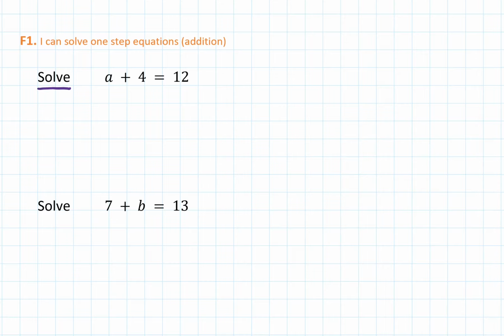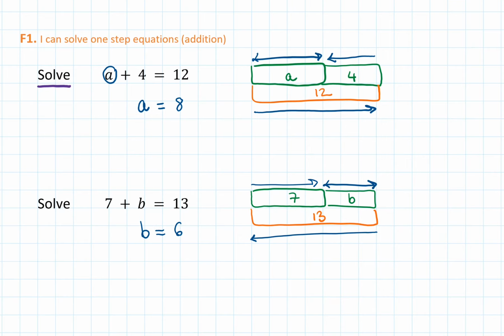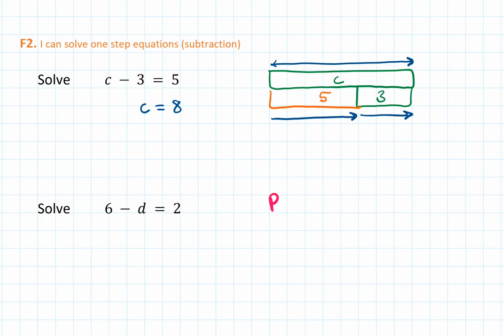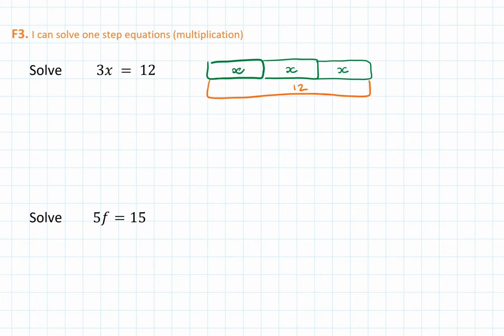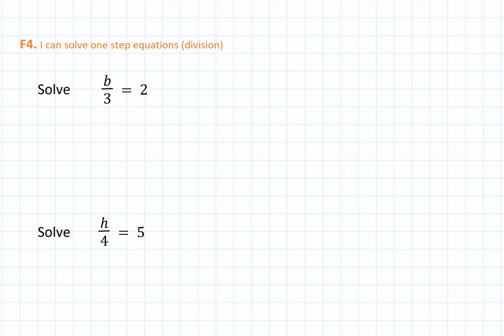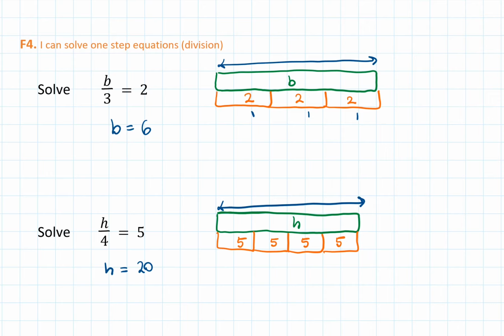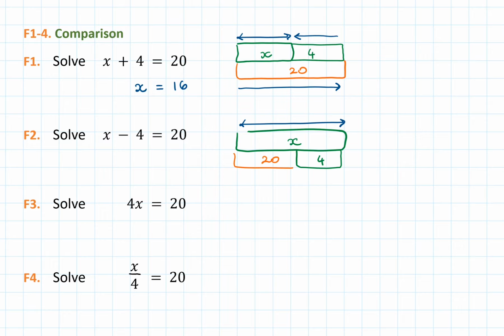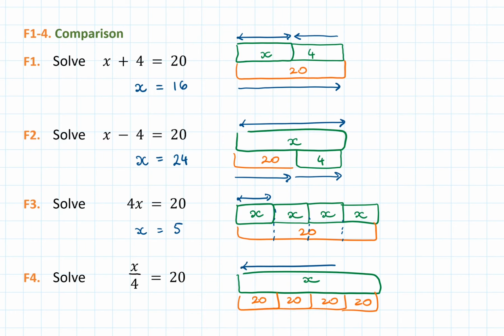Solving Equations (2) F1-F4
Phase 1: Copy and paste these links to take you to the required outcome.